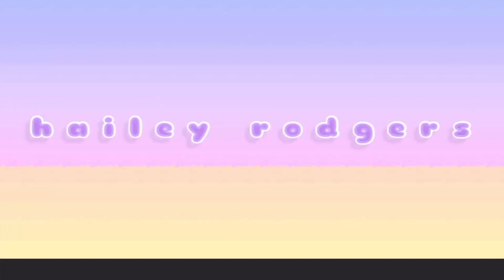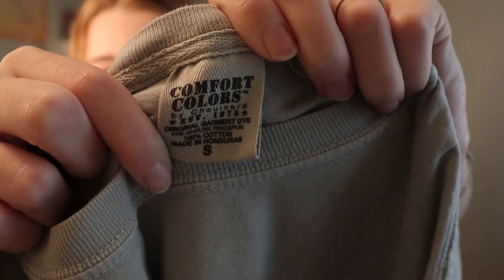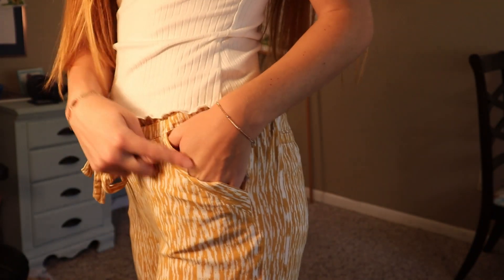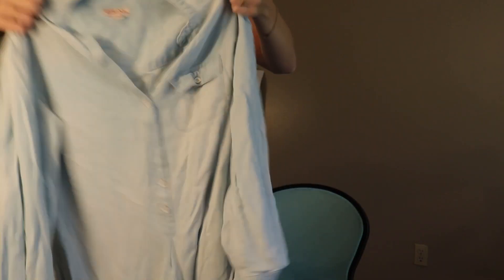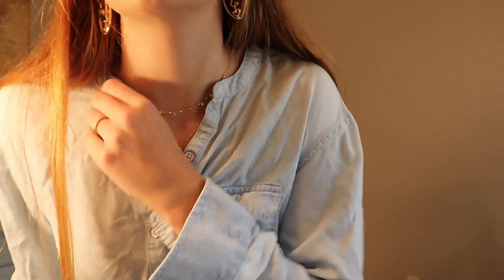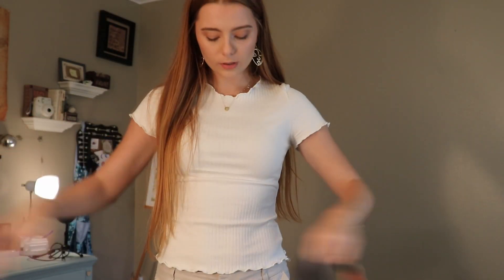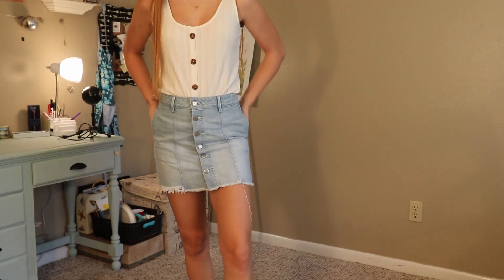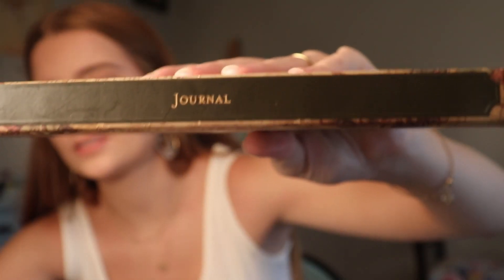thrift haul & try-on!!!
local thrift haul and try-on!
SHEIN haul and try-on coming soon! as well as CALIFORNIA vlog!!